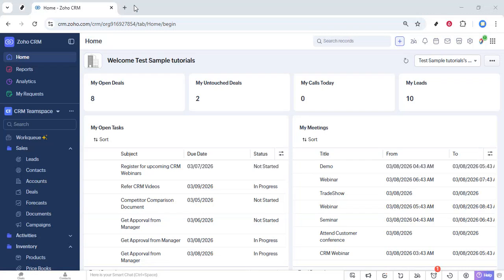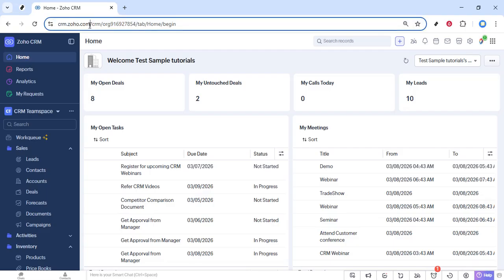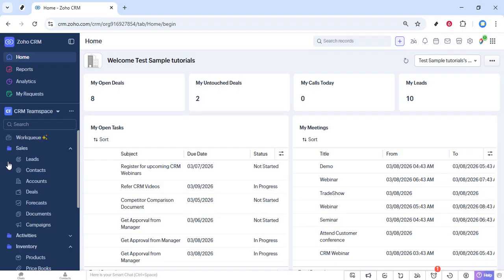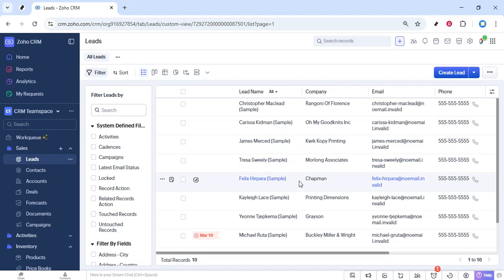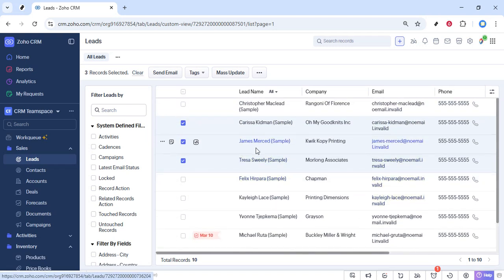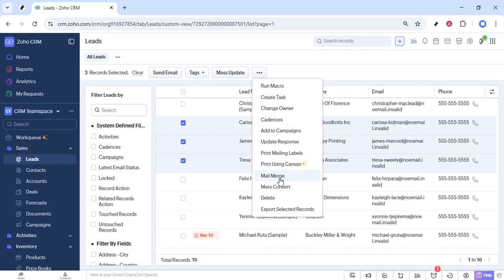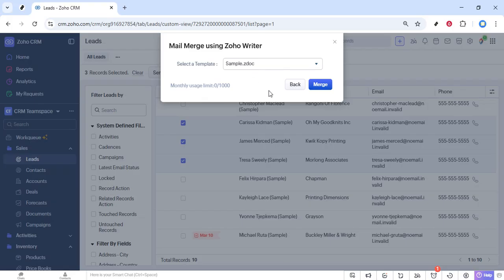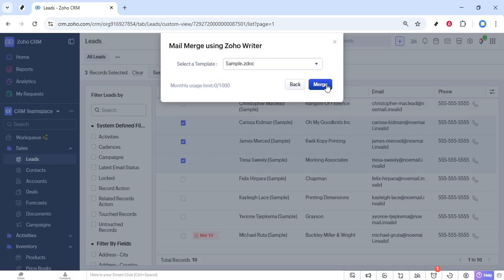How to Mail Merge in Zoho CRM (Full Setup)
In this professional tutorial, we will guide you through the process of performing a mail merge in Zoho CRM. This powerful feature allows you to efficiently send personalized communications to your contacts, enhancing your outreach and engagement. We will cover step-by-step instructions and essential tips to ensure you utilize this tool effectively for your business needs.

By the end of this video, viewers will have a clear understanding of how to set up and execute a mail merge in Zoho CRM. Whether you're a novice or looking to refine your skills, watch till the end to master this essential function and improve your CRM capabilities.